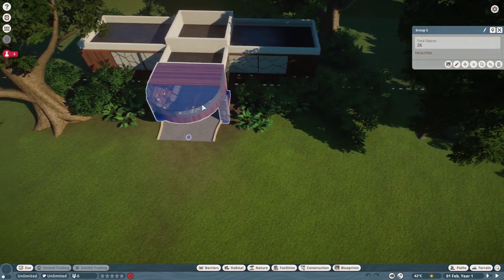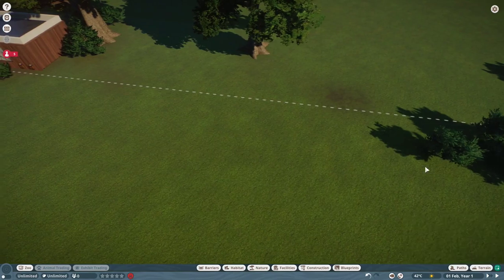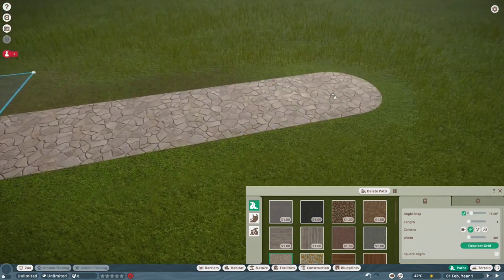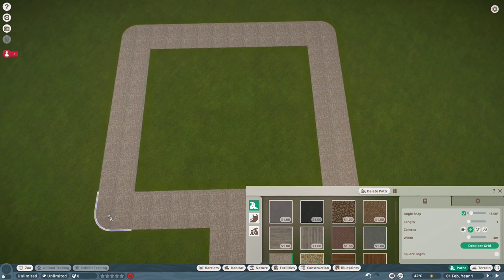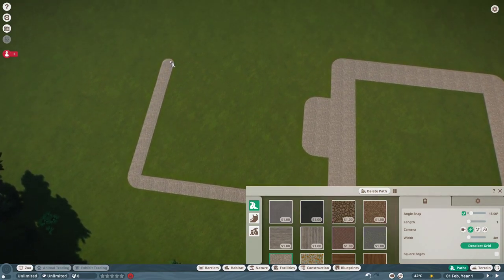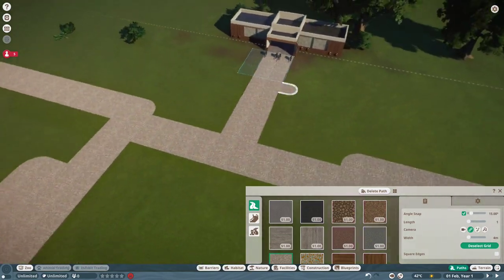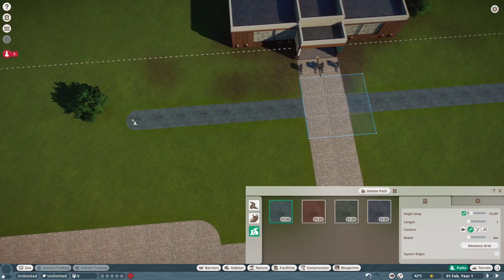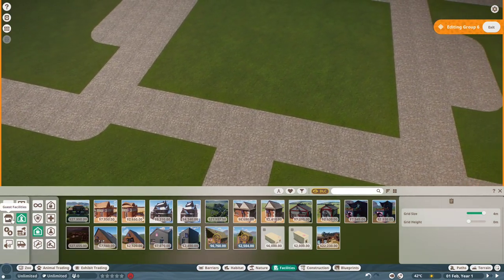Planet Zoo Franchise mode: How to start - Best layout guide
This Planet Zoo franchise tutorial of how to start up a foundation for a zoo  will hopefully help you!